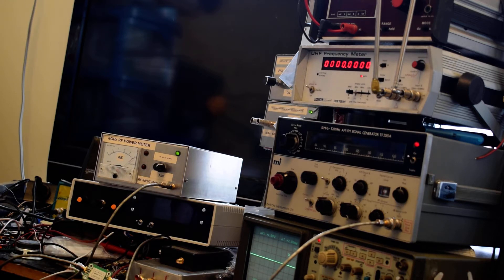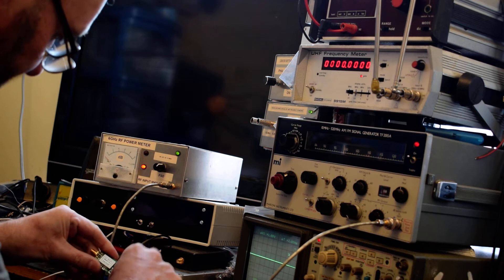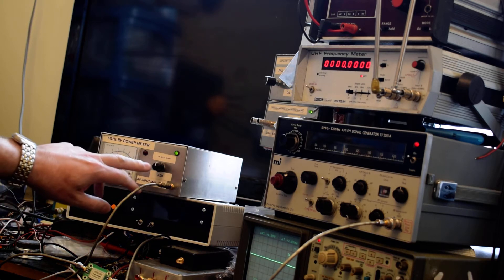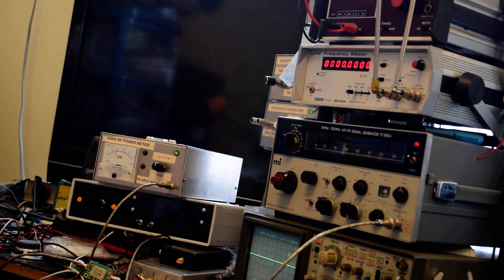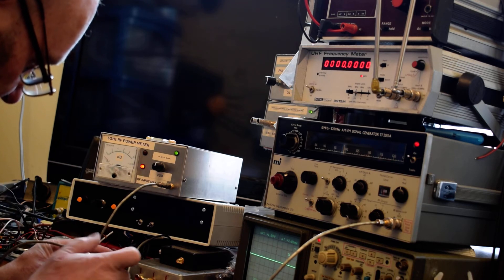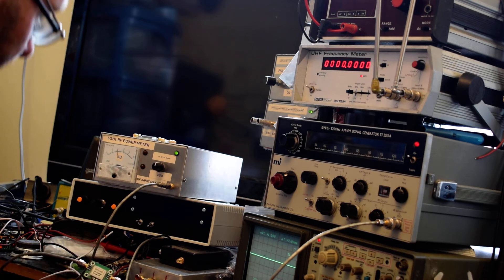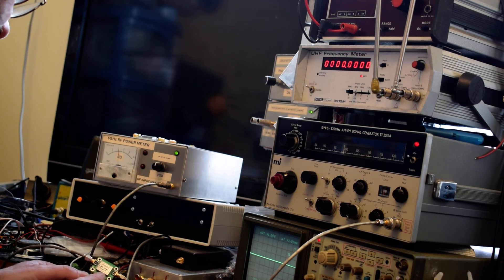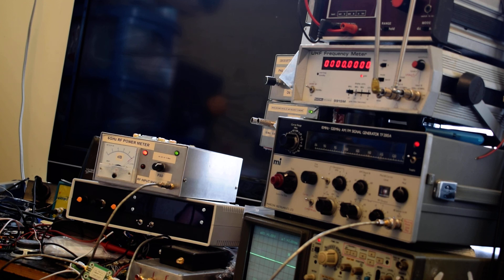Fake SPF-5189z LNA modules from AliExpress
A quick video showing some Fake SPF-5189z modules purchased from AliExpress